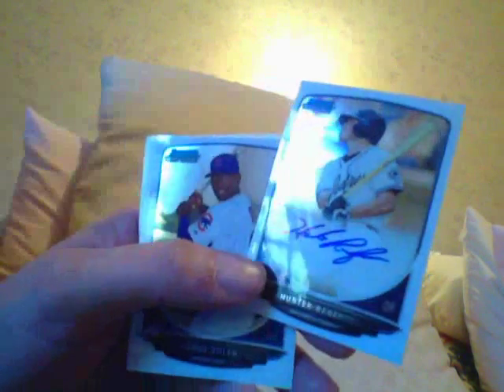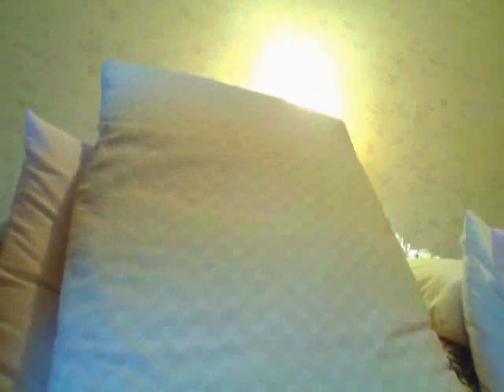Bowman Jumbo Hot Dogs With Mustard!